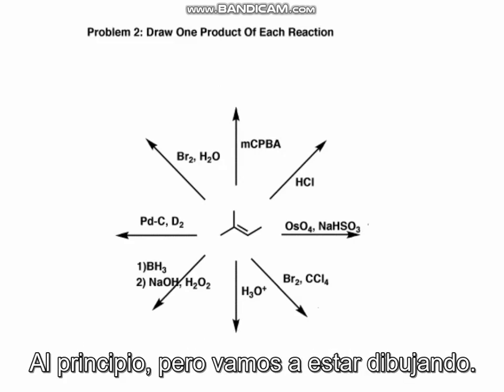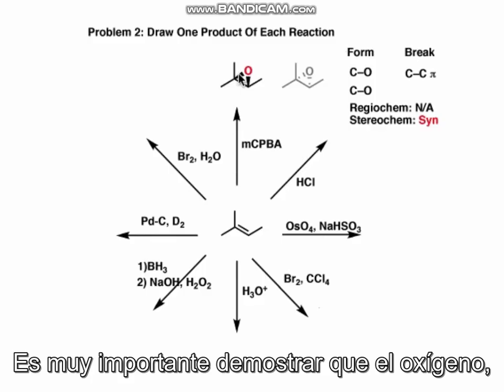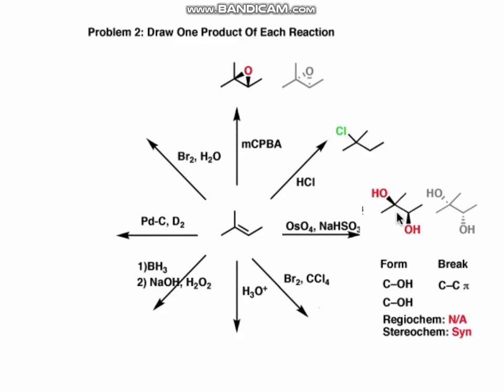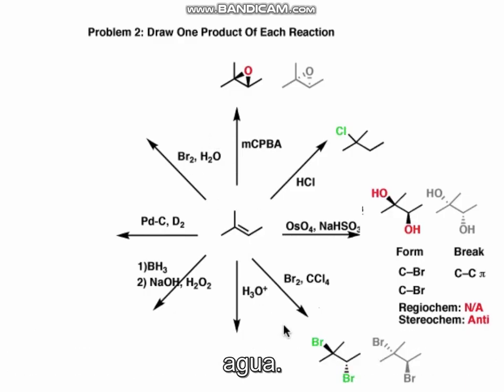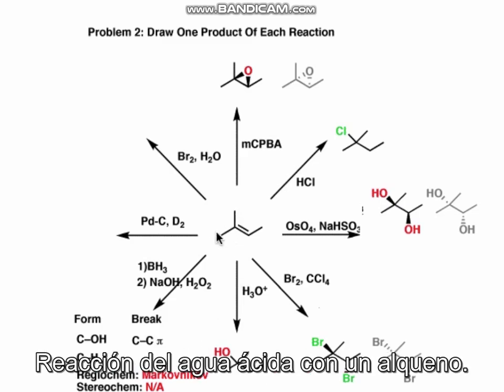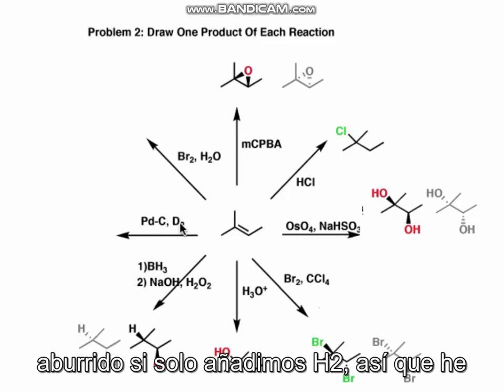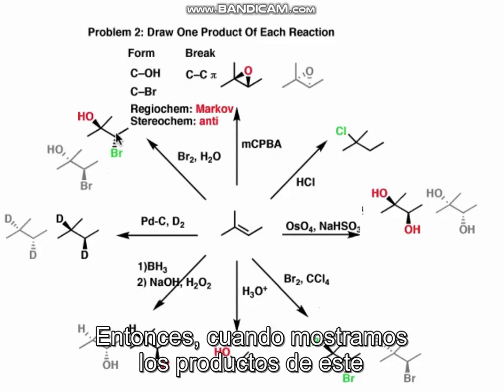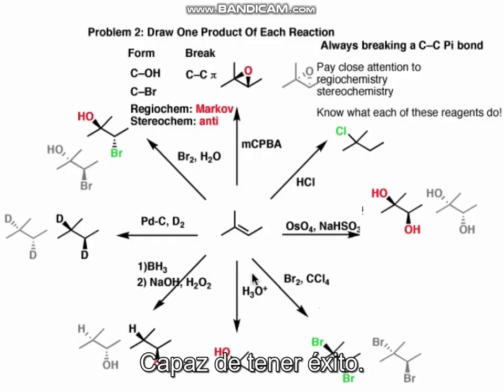Quimica Organica 2 Semana 3 Ejercicio 2